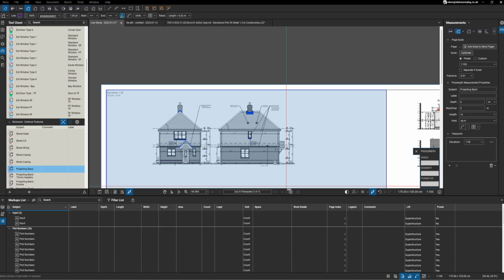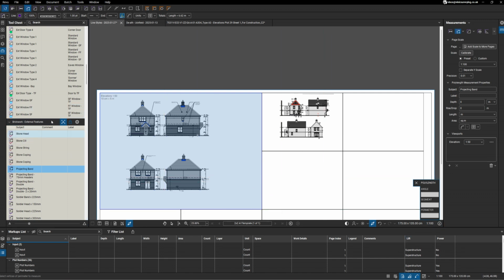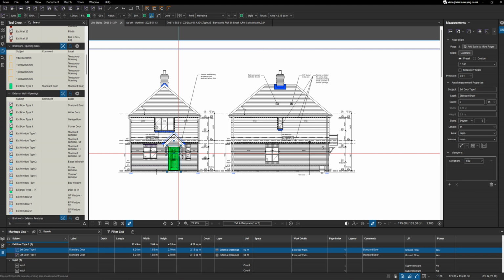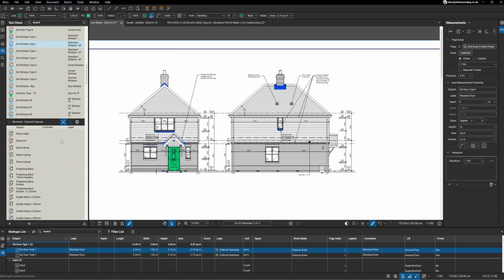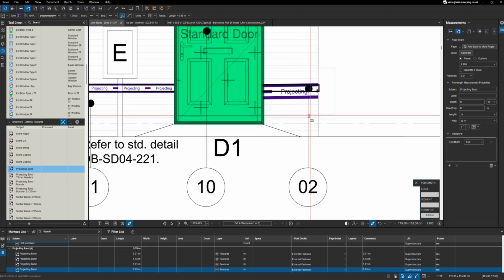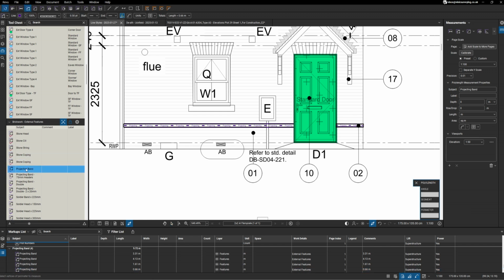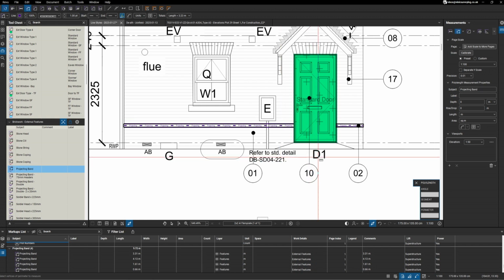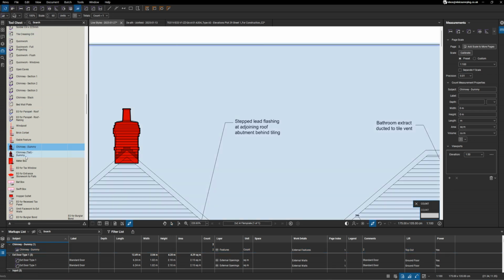Bluebeam Revu - Using Custom Lines and Counts for Different Scales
This is a brief example of how one set of custom tools can be used on different scaled drawings.
Areas update automatically if you use scaled tool chests however, line styles and counts don't work in the same way.
The good news is that you don't need to create tools for every different scale, instead you can change one of their properties in order they fit on your drawing as they should.